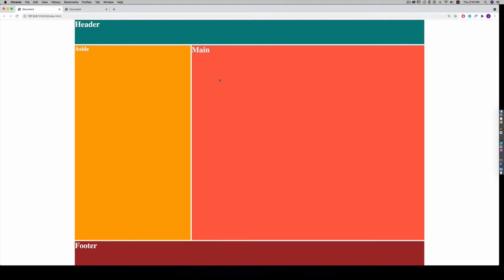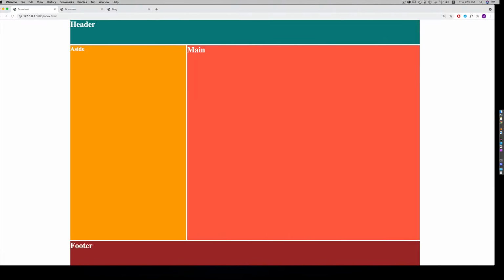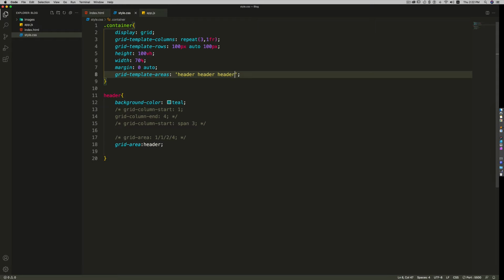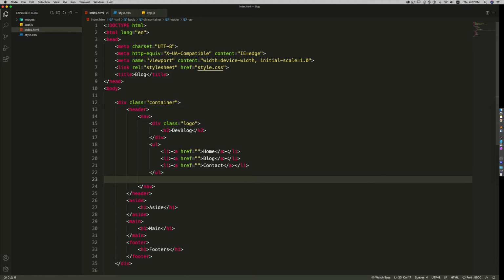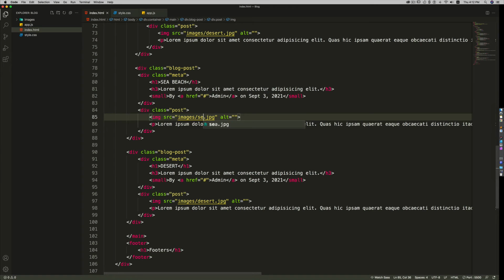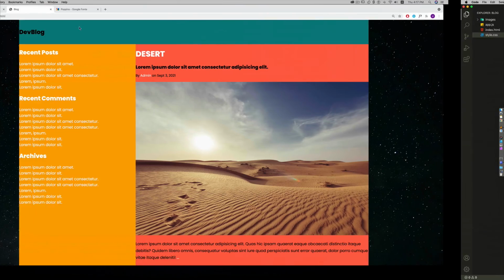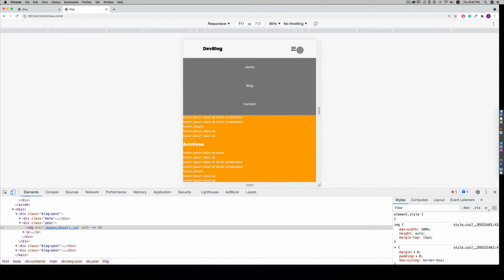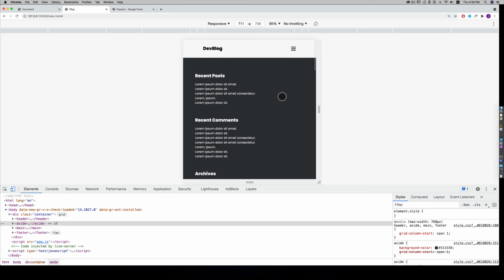Learn To Make A Responsive Website Using CSS Grid | From Layout to Complete Website | Blog Website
In this video, You will learn how to use CSS Grid to make a responsive layout and then convert it into an actual Blog website